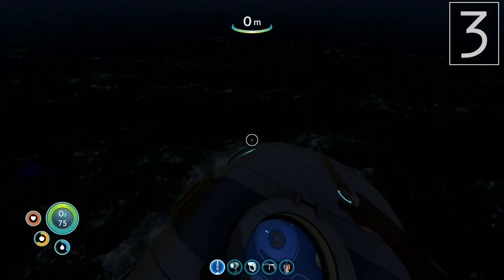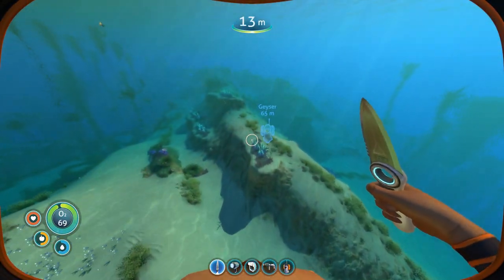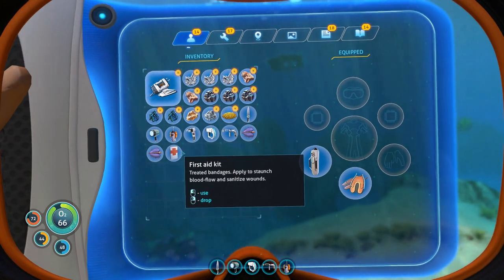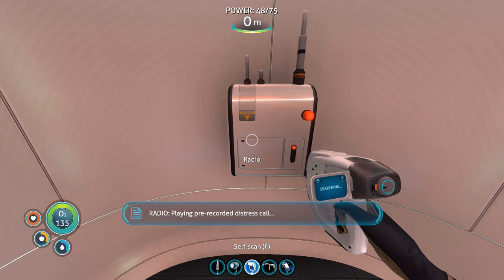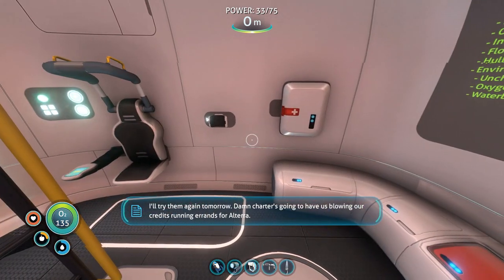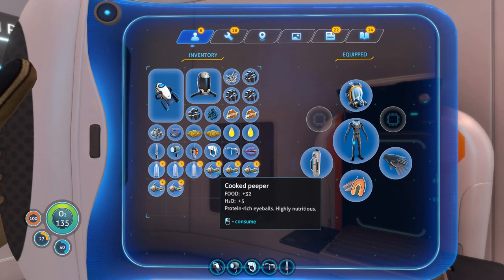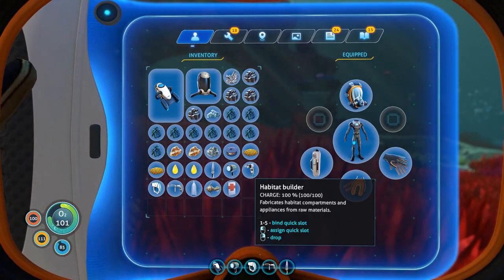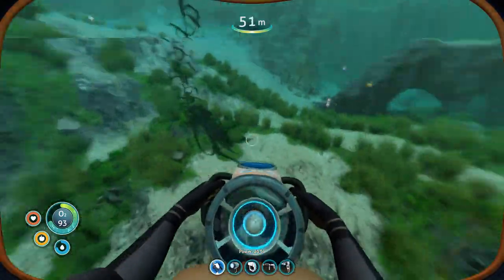[3] Below the Waves (Let's Play Subnautica w/ GaLm)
"What is Subnautica?"
"Subnautica is a survival, adventure game set in an open world environment and played from a first-person perspective. The player controls the lone survivor of a crashed space ship, called the Aurora, on an aquatic planet. The main objective of the player is to explore the game's world and survive the dangers of the planet while at the same time following the story of the game. Subnautica allows the player to collect resources, construct tools, bases, and submersibles, and interact with the planet's wildlife."

You can find out more info and buy it
Extra Info:
Outro music is "Tropical Eden" from the Subnautica soundtrack